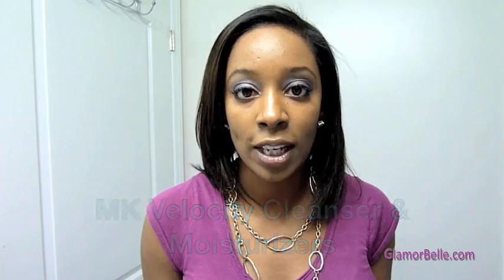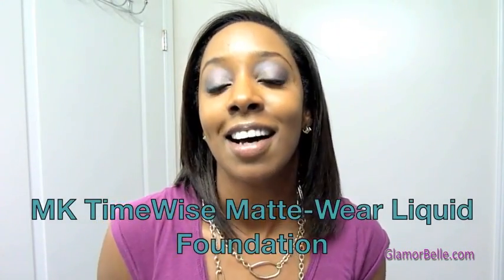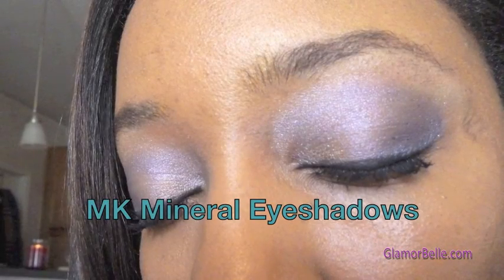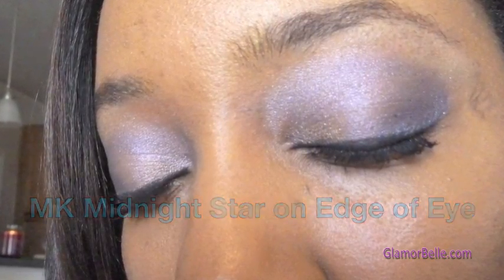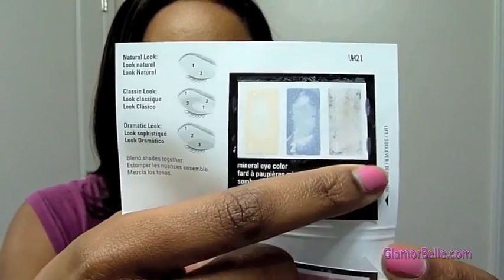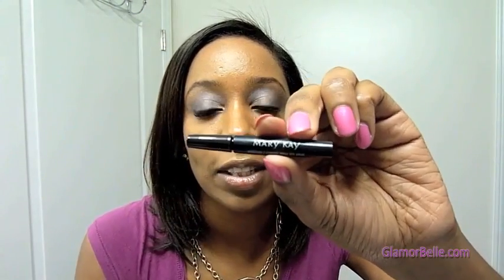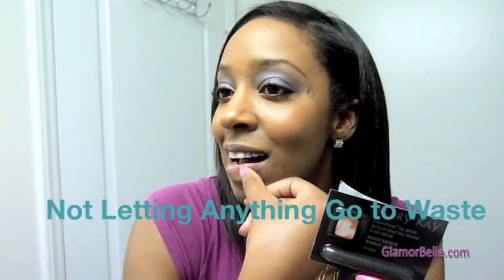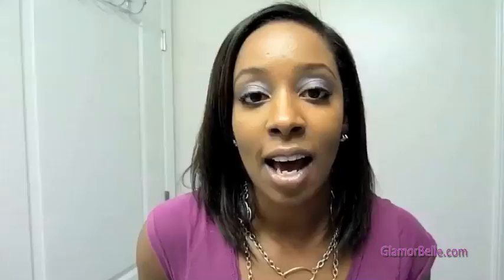★ 10+ MARY KAY Beauty Products Makeover Review Video ★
The name of track: Dispersion Relation
A direct link to the song

ISRC: US-UAN-11-00258
Products used/ reviewed:

Eyes:
Mary Kay Lash Love Mascara - $15
MK Eyeshadow Primer - $12
MK Eyeliner - $12
MK Mineral Eye Colors (Moonstone, Blue Metal, Midnight Star)- $6.50 (each)

Face:
MK TimeWise Matte Wear Liquid Foundation - $20
MK Mineral Bronzing Powder - $12

Lips:
MK Satin Lips Set - $18 (or $9.50 each)
MK Nourishine Lip Gloss - $14

Cleansers/ Moisturizers:
MK TimeWise Miracle Set - $90
MK TimeWise 3-in-1 Cleansers - $18
MK TimeWise Day SPF 25 Solution - $30
MK TImeWise Night Solution - $30
MK TimeWise Age Fighting Moisturizer - $22
MK Velocity Cleanser - $10
MK Velocity Moisturizer - $12

Hands:
MK Peachy Satin Hands Pampering Set - $34
MK Peachy Satin Hands Cream - $10